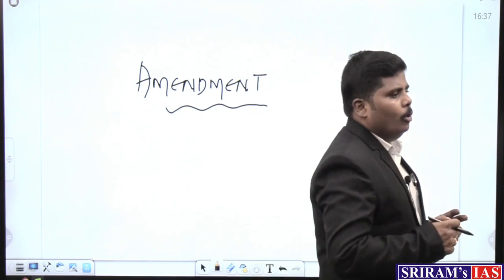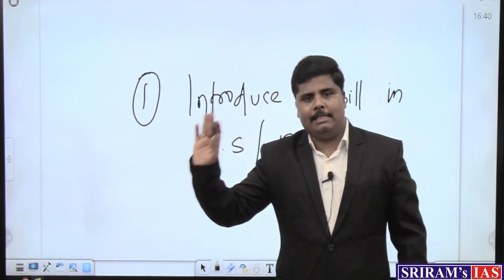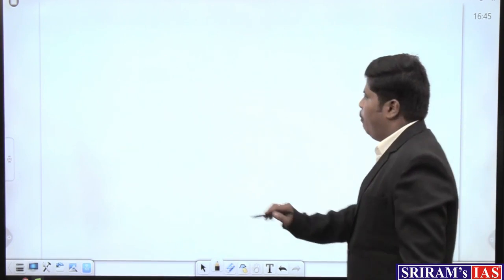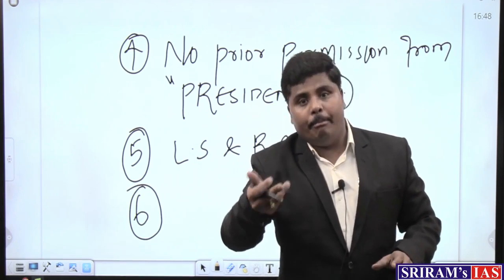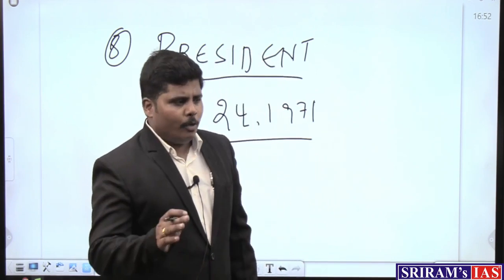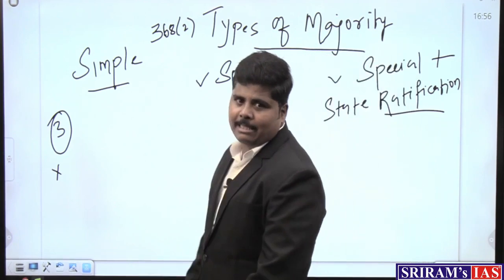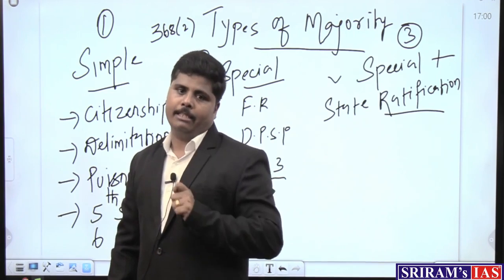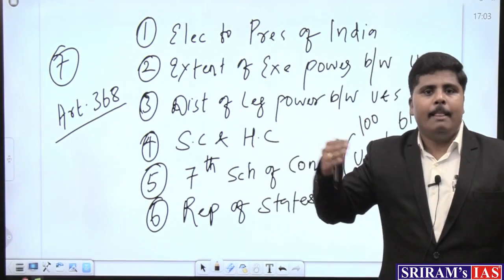Important Constitution Amendment | Indian Polity | UPSC/IAS 2023-24@sriramsiasofficial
To Explore all the batches of Sriram's IAS click on this

Prepare for your UPSC (Union Public Service Commission) exams with this comprehensive YouTube video that focuses on the Indian Constitution Amendment. Gain a clear understanding of the key amendments that have shaped India's constitutional framework and are crucial for UPSC preparation.

From historical context to significant landmark amendments, we delve into the intricacies of the Indian Constitution. Explore the impact of these amendments on governance, fundamental rights, and social progress in India.

Whether you're a UPSC aspirant, a law student, or an individual interested in Indian constitutional law, this video equips you with the knowledge and insights necessary to navigate the complexities of the Indian Constitution Amendment and excel in your UPSC examinations.